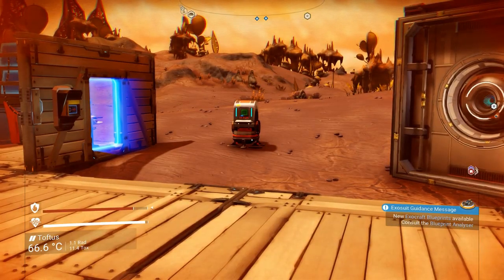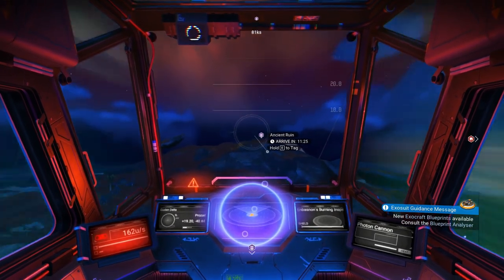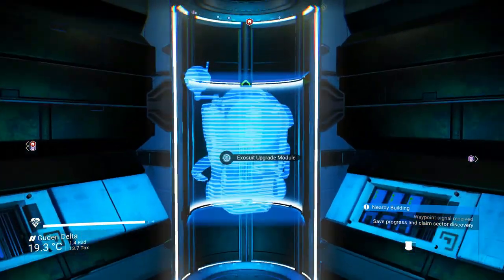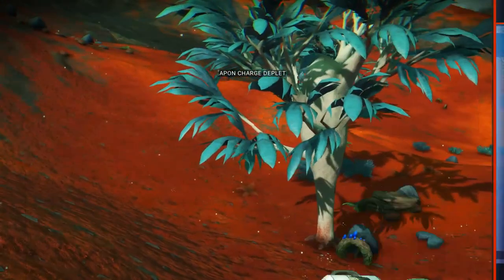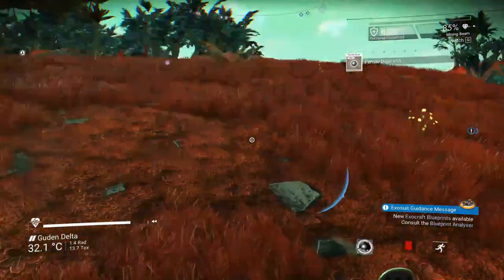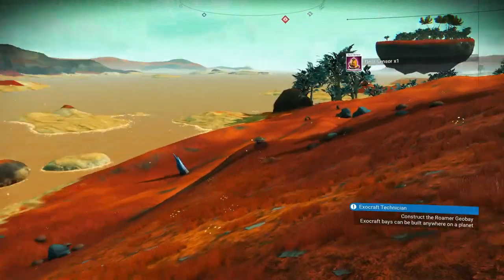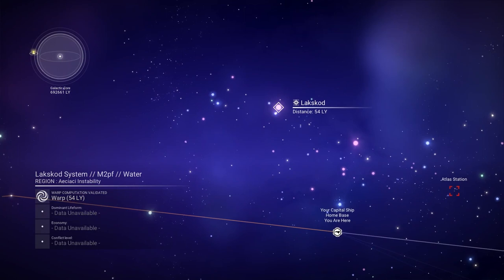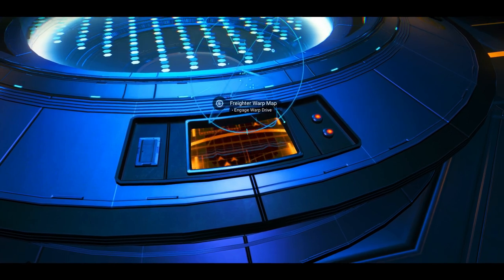No Mans Sky - Journey - 01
I decided to play a bit of No Mans Sky in anticapation of the VR release version.. Its been a long time since last time i played, but still had my old save.